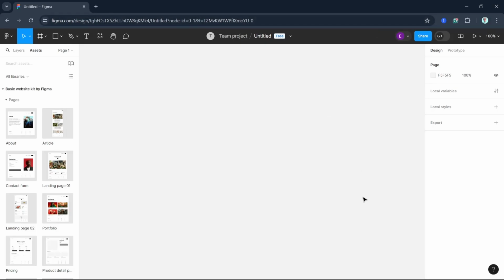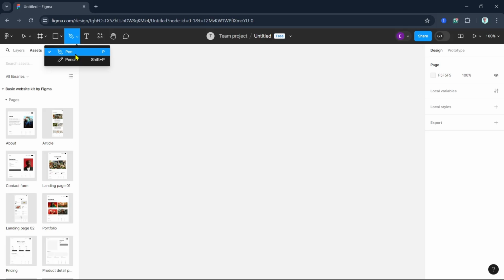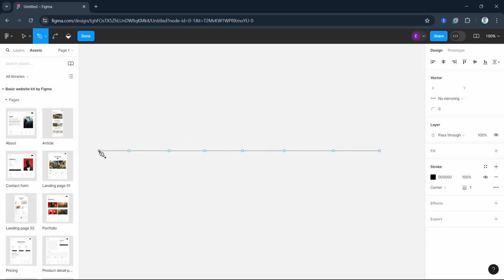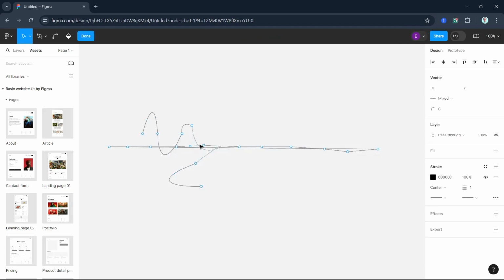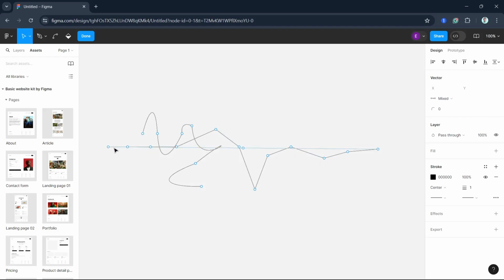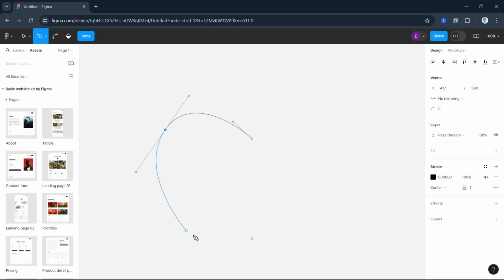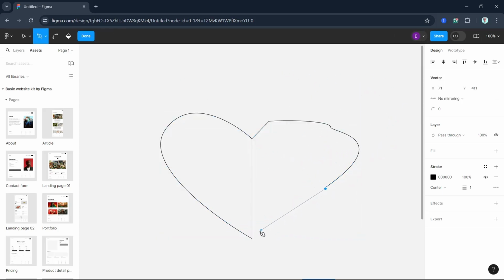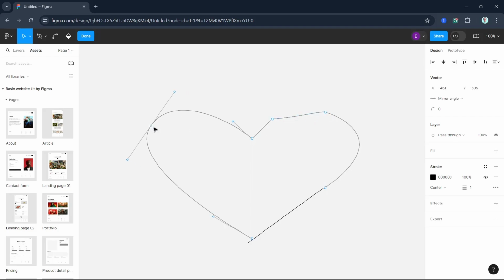How To Use Figma's Pen Tool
In This Tutorial,  "How To Use Figma's Pen Tool".  We will show you how to use Figma's Pen Tool with our comprehensive guide. The Pen Tool is a powerful feature that allows you to create custom shapes, paths, and intricate designs.
By the end of this "How To Use Figma's Pen Tool" tutorial, you'll know how to effectively use Figma's Pen Tool, enhancing your design skills and expanding your creative possibilities.